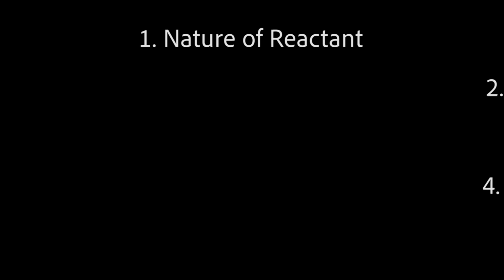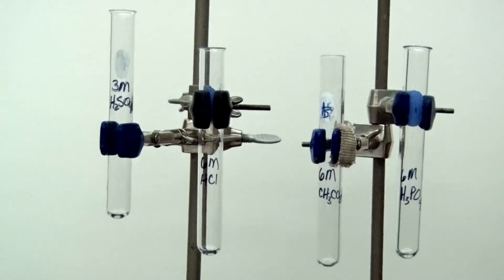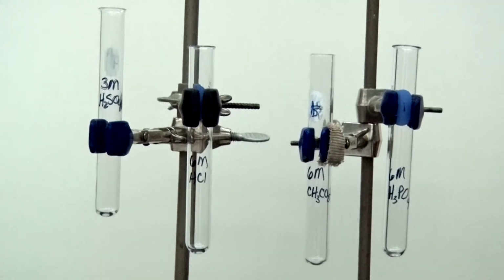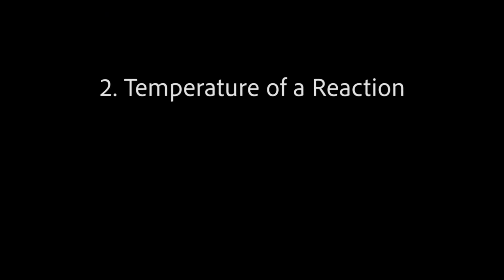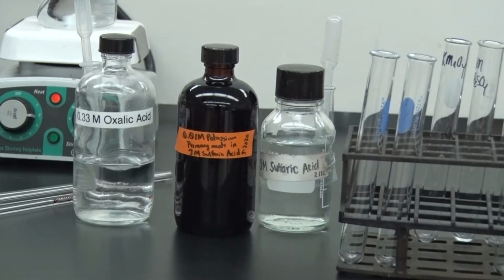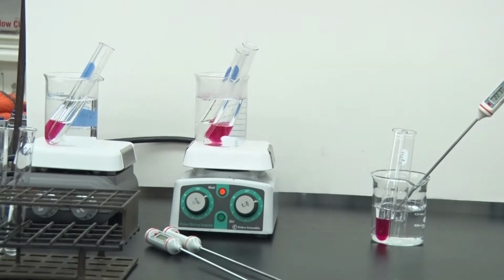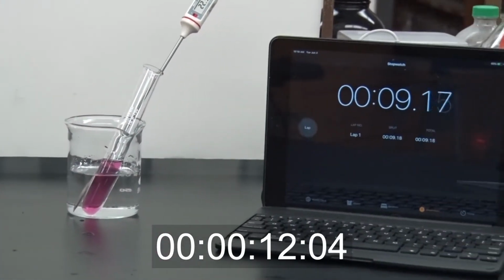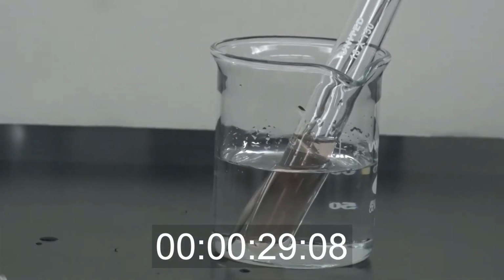Factors Affecting Reaction Rates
Examining various factors on reactions rates: nature of reactants, temperature, catalyst, concentration, and surface area.